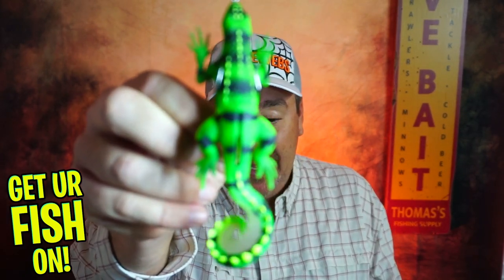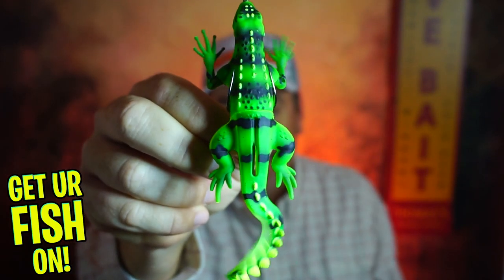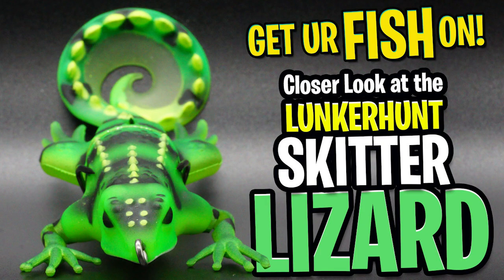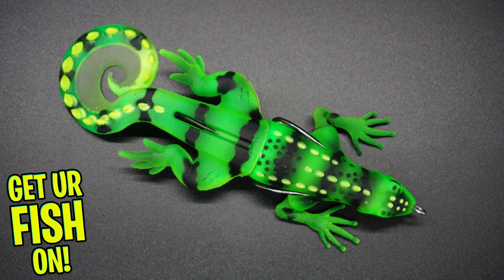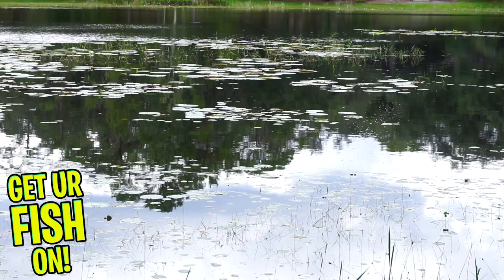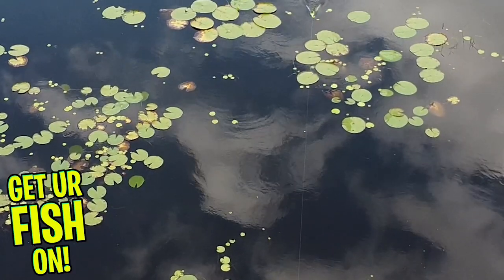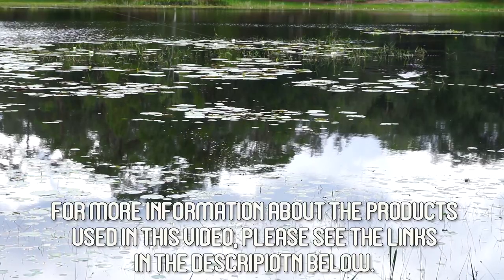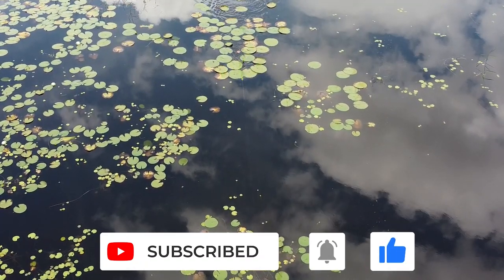Best NEW Soft Plastic Bass Fishing Lizard? Lunkerhunt Skitter Lizard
Is the LUNKERHUNT Skitter Lizard the BEST new soft plastic bass fishing lure? Is it worth the money? Steve Chapman of Get Ur Fish On! takes a closer look with up close pictures, drone footage and more of the Lunkerhunt Skitter Lizard.  This is a newer topwater bass fishing bait designed to skate across the water and get predator fish to attact.